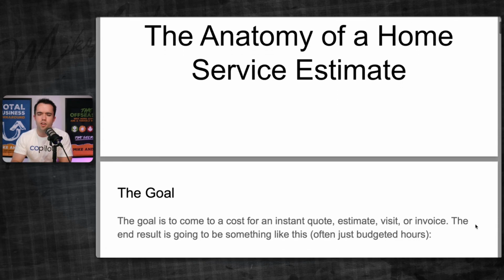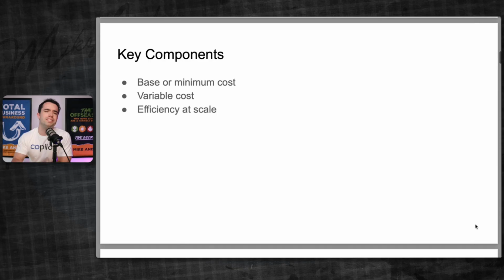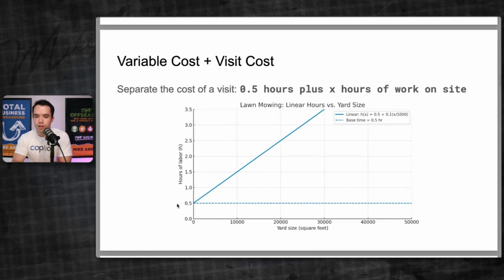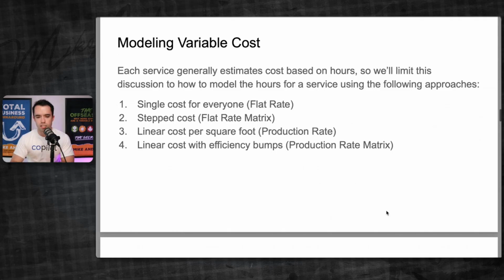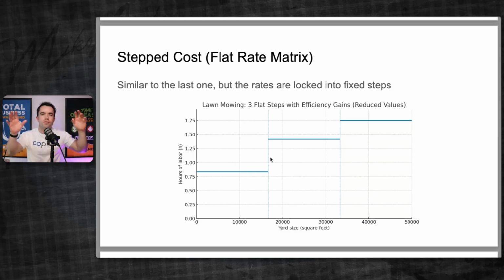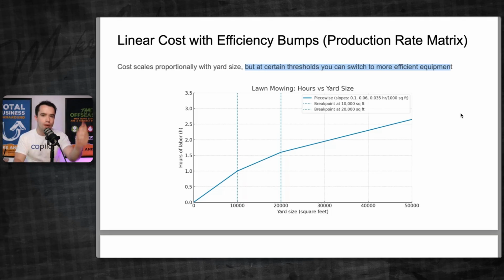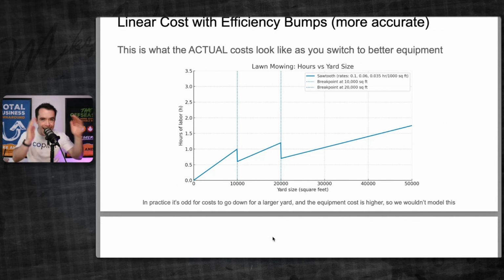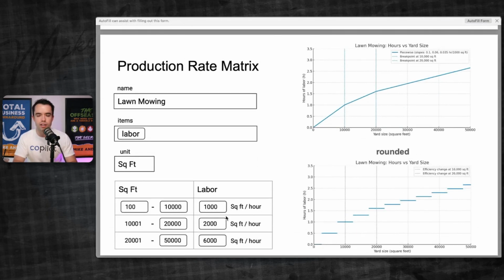The Fastest Way to Price Jobs AND Win More Bids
Chapters 🎬:

01:52 – How Do You Raise Prices Without Losing Customers?
10:13 – How Can Seasonal Hiring Problems Be Fixed?
12:24 – What’s the Smartest Way to Expand Your Business?